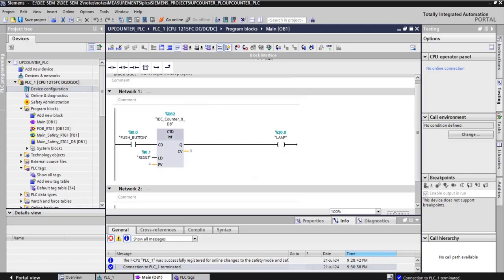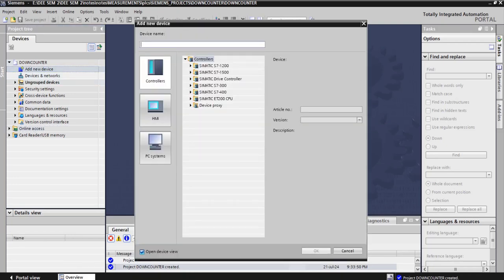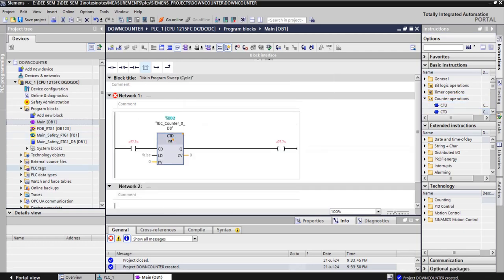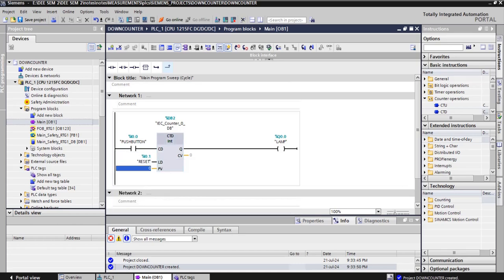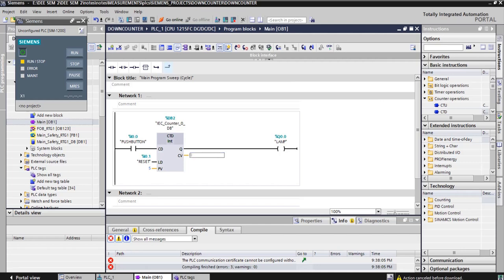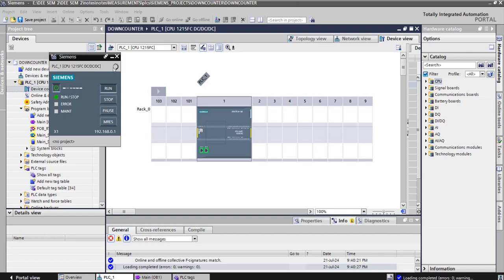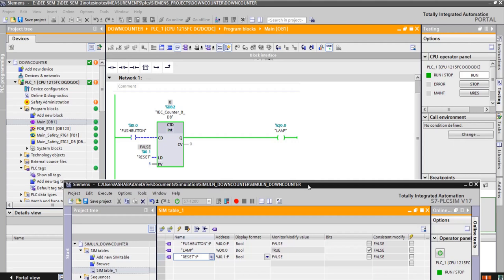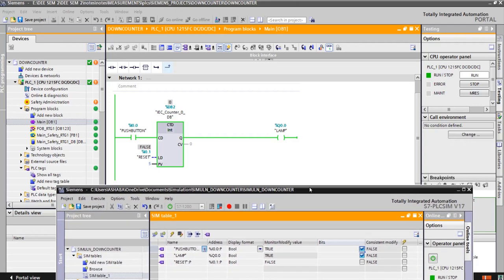DOWN-COUNTER simulation in PLCs || Tia Portal|| Siemens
We demonstrate how a down counter can be simulated in PLCs using Tia Portal V17 Siemens. CPU Configurations are also discussed here